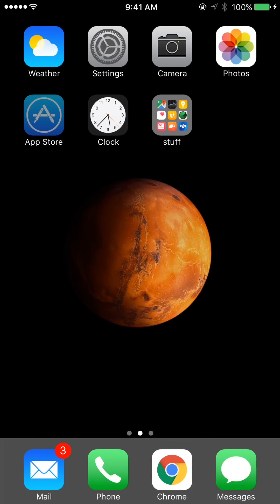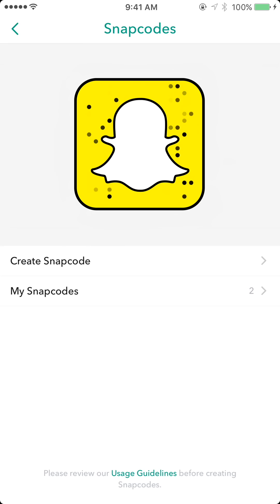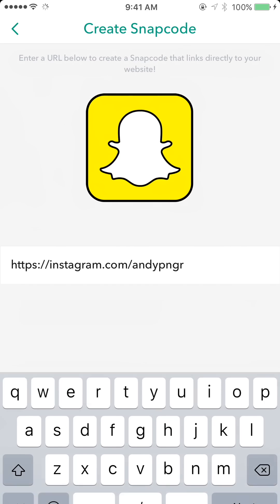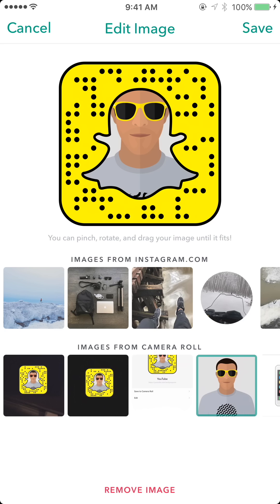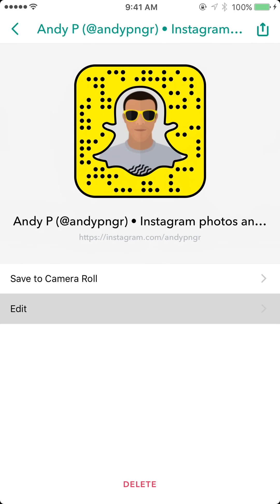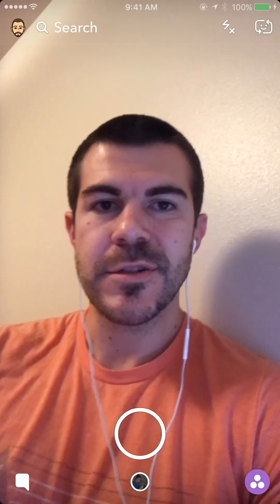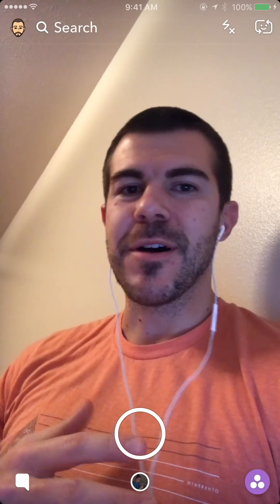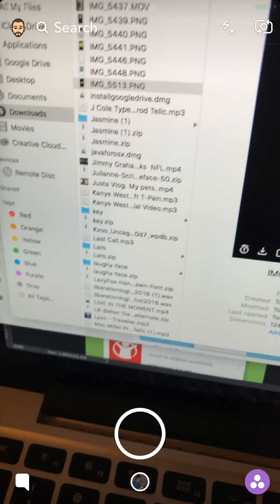How to Create a Snapcode for Any URL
Snapchat update 10.1.0.0 - This is a guide on how to create custom snapcodes for any website, social media, or url.